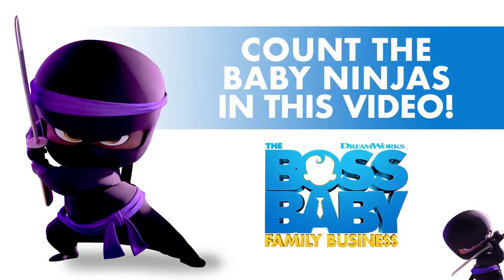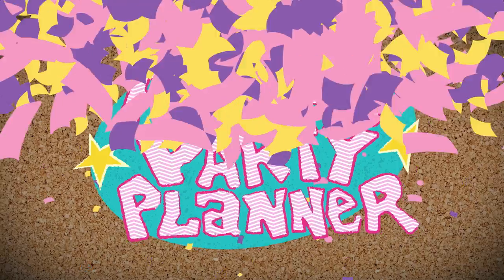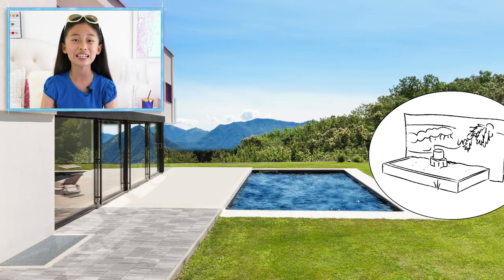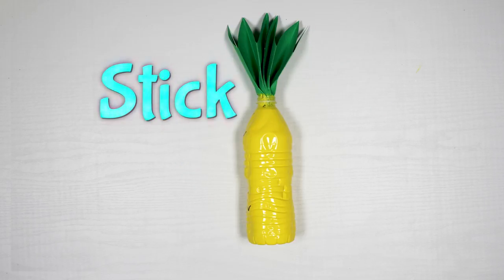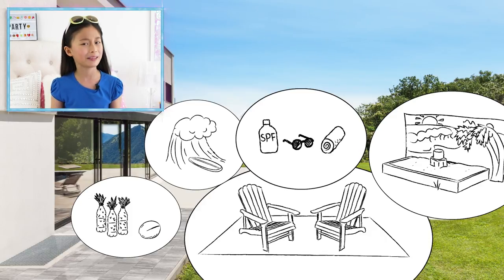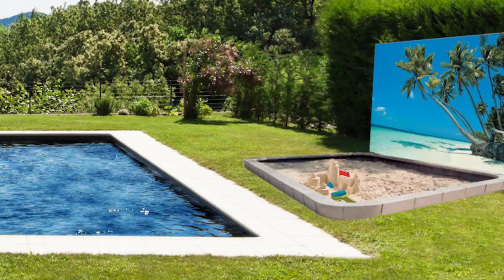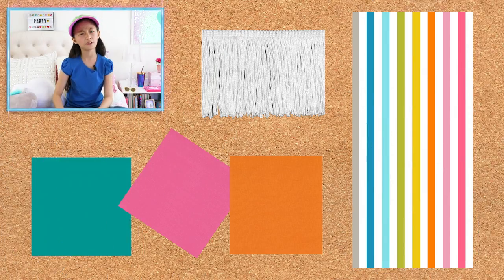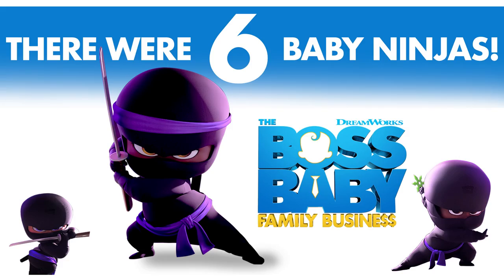Transform Your Backyard into a Beach Party! | ALYSSA THE PARTY PLANNER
Alyssa the Party Planner is here to help you transform your backyard into a tropical Beach Party! Get inspired by her decorating designs, party crafts, and food to make your Beach Party the party of the Summer! In this episode she teaches you how to make DIY Pineapple Bowling and visors for your guests to decorate! Follow Alyssa's DIYs and get ready to throw the best party ever!

→ Credits ←
Executive Producer: Judy Meyers
Producer: Madeline Salazar
Producer/Director: Kelly Vrooman
Co-Producer: Reed Vrooman
Visual Effects: Jeremy Clevenger
Animation Artist: Steve McClain
Post Production Supervisor: Spencer King